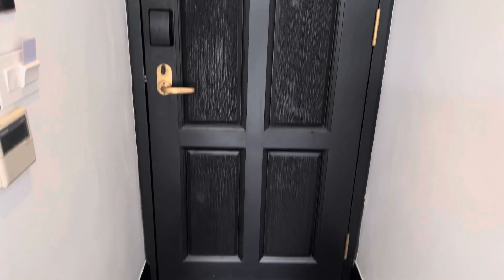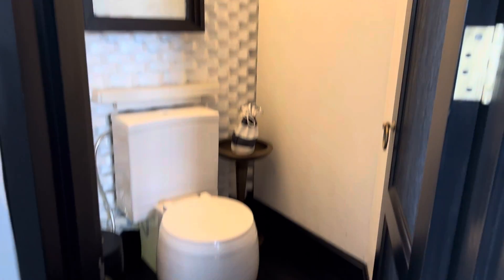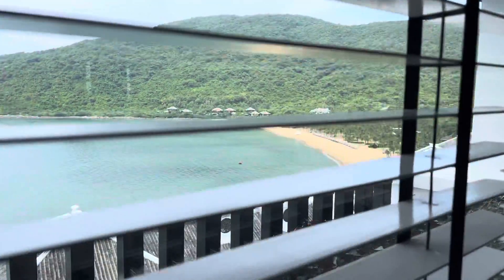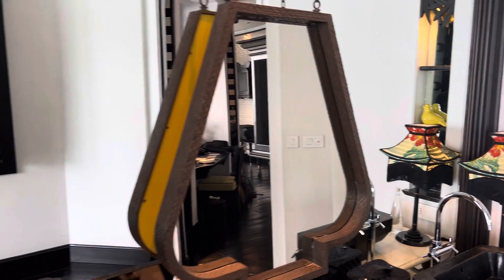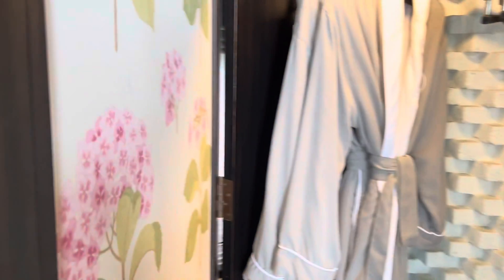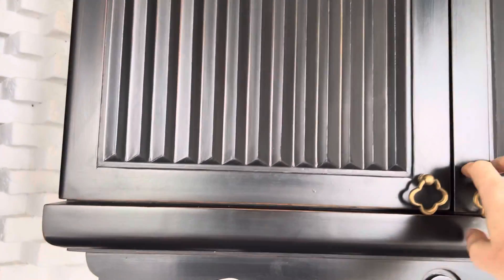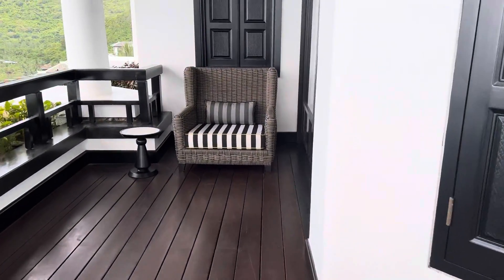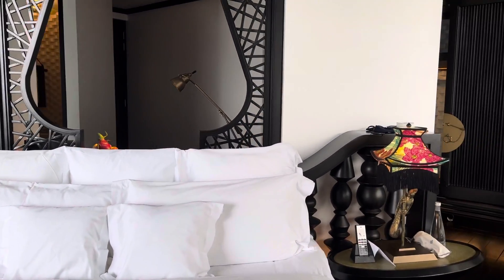Intercontinental Hotel Da Nang Terrace Ocean View Suite